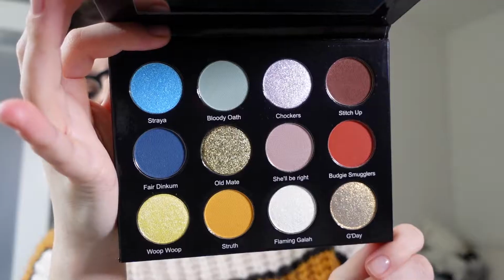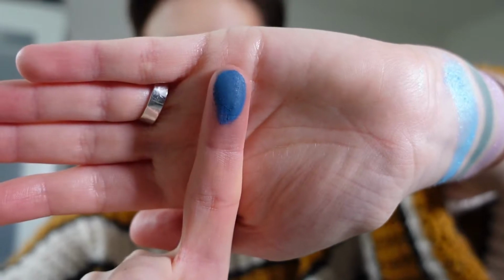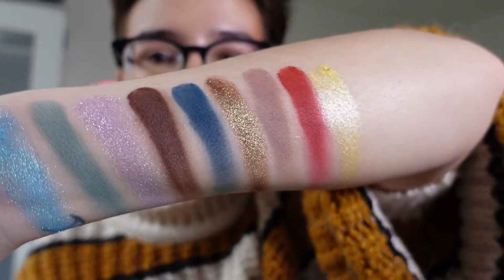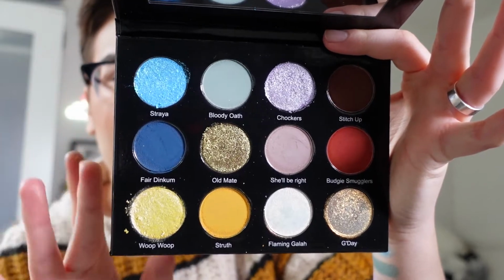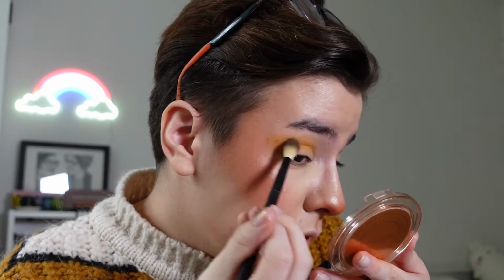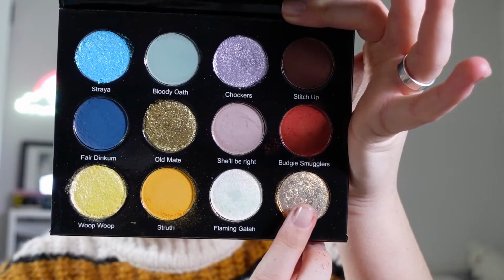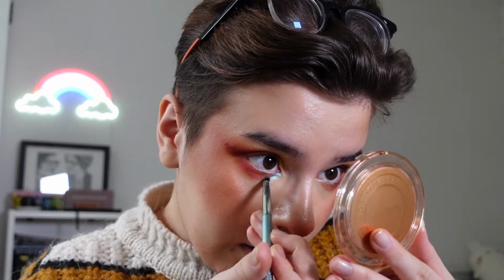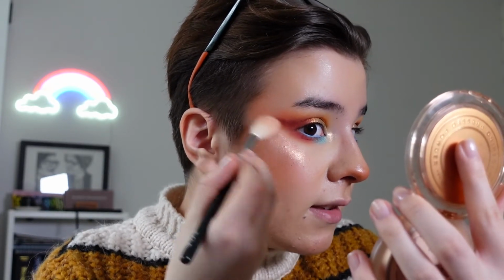The BEST Indie Palette of the YEAR?! // Glaminatrix You Beauty! First Impression!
Hi! I'm Skye (they/them) and in today's video, I'm doing a first impression on the Glaminatrix You Beauty! Palette. I'll be swatching the palette, talking you through the shade names and doing a look with perhaps one of the best palettes of the year!!

// Previous Video //
Favourite Palettes for Spring!

// Products Used //
・Eyes:  Glaminatrix You Beauty Palette (*)
               Lethal Gel Liner in Analog
               Nabla Major Pleasure Mascara
・Brows: Nabla Brow Divine Pencil in Uranus
・Face: Milani Rose Hydrating Primer
              Uoma Beauty Stay Woke Concealer
              Nabla Close Up Smoothing Pressed Powder in Light
              Kaleidos Charisma Contour Palette in Warm Medium (*)
              CoverFX Blush Duo in Warm Honey
              Glaminatrix Flaming Galah [ Used as highlight ] (*)
・Lips:  Oden's Eye Matte Lip Stain in Apricot Girl

// Social Media //
・Makeup Instagram
beautyybyskye

*Any product that is listed with this symbol (*) afterwards was sent to me as PR. The Glaminatrix You Beauty Palette was sent to me in PR but this video is not sponsored. I will always give my unfiltered and honest opinions.*